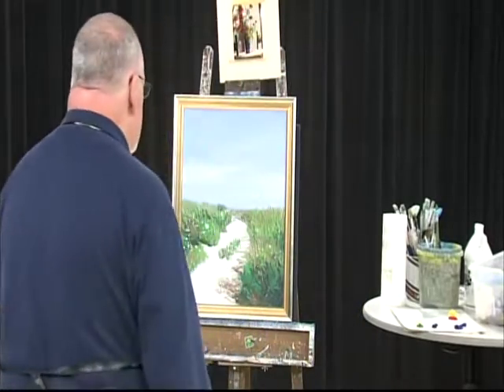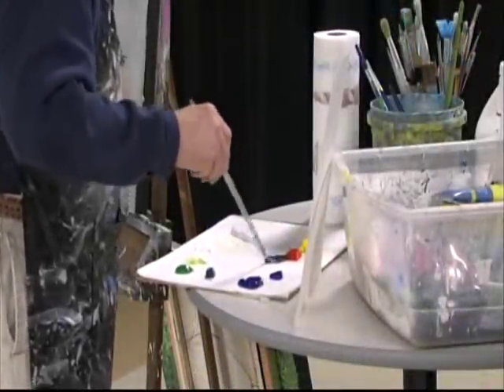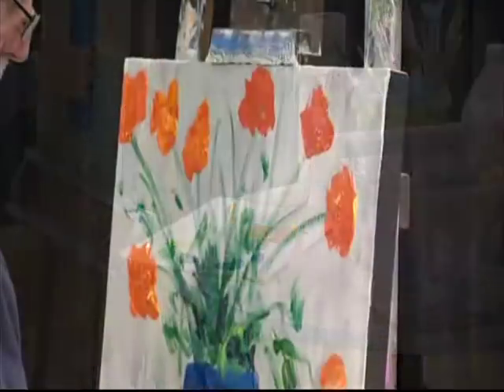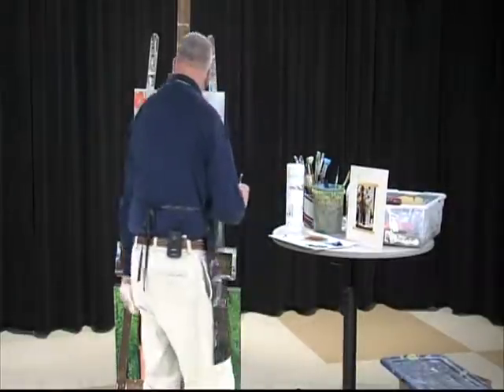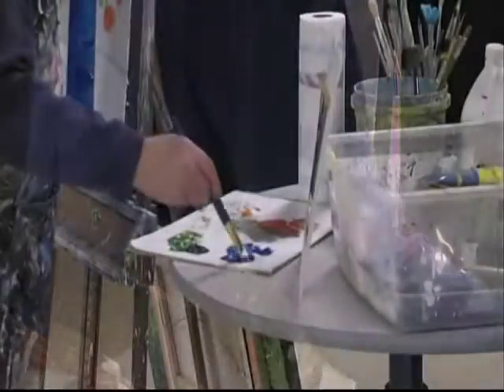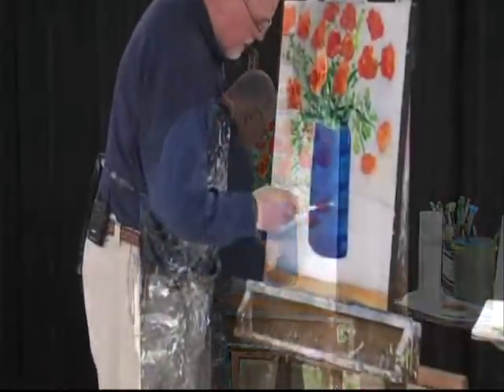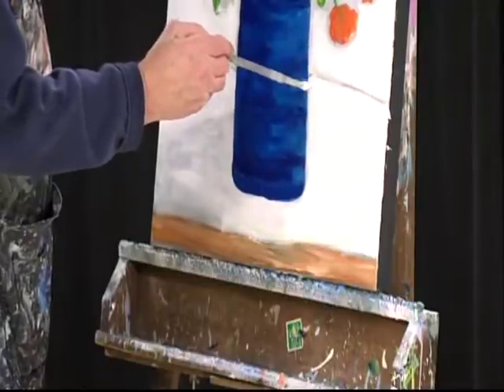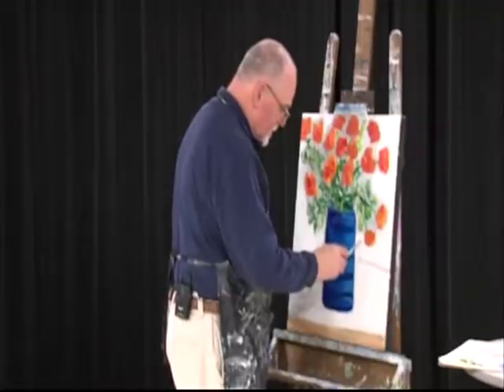Expressions in Painting with Paul Crimi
In this November 20th session, Paul Crimi paints sunny orange flowers that pop out of their bight blue vase into the room.  By the end of the hour, you'll be tempted to reach out and grab the stems.